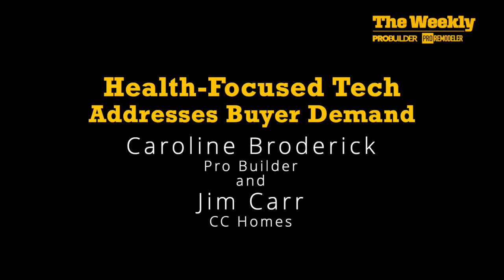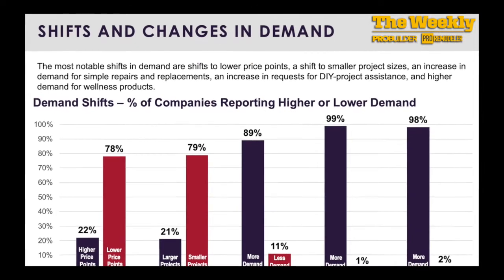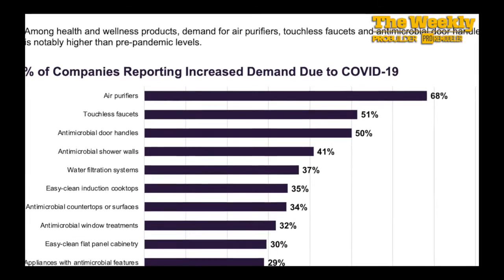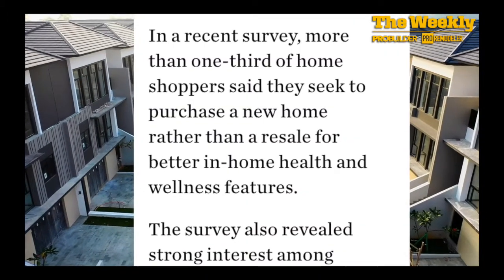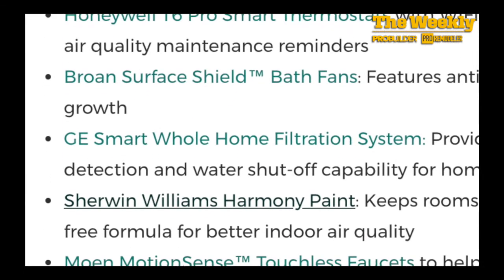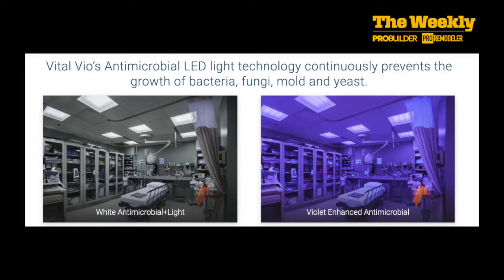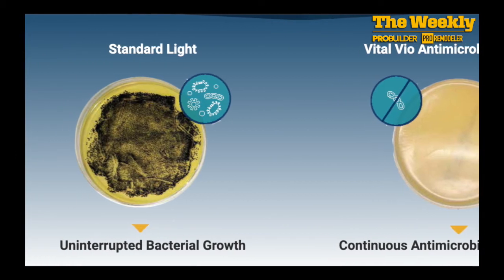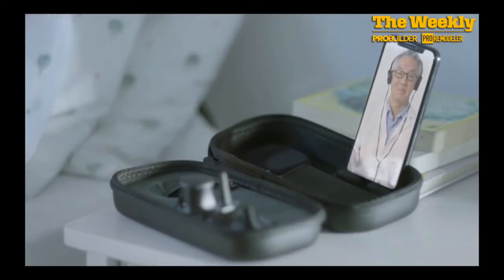What's On-Demand Home Health??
In response to the growing buyer demand for healthy homes, several large builders are offering advanced water and air filtration systems and antimicrobial products. One home builder in South Florida took a different route and began offering digital health monitoring kits. By partnering with a local health organization, the builder now provides its residents with free telemedicine technology that allows them to conduct a doctor's appointment right from their home.

About Pro Builder:
Pro Builder is a leading business content provider for the U.S. housing industry. It serves more than 120,000 home builders, design professionals, and other industry stakeholders through print, digital, video, email, social media, and events. Pro Builder's various platforms deliver actionable content on key industry issues and trends, best business practices, design, construction how-to, innovation and technology, sales and marketing, and the latest building products.

The publication’s print and digital offerings have earned many prestigious recognitions, including several Jesse H. Neal Awards for excellence in business journalism; multiple honors from the American Society of Business Publication Editors, including two Magazine of the Year Top 10 awards; several Folio: Awards; and a National Association of Real Estate Editors Gold Award for Best Residential Trade Magazine.